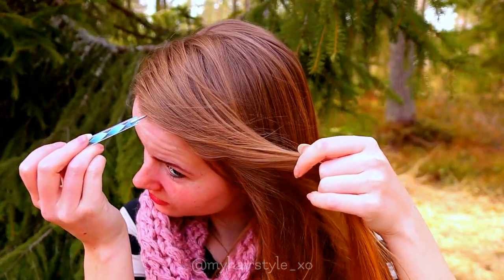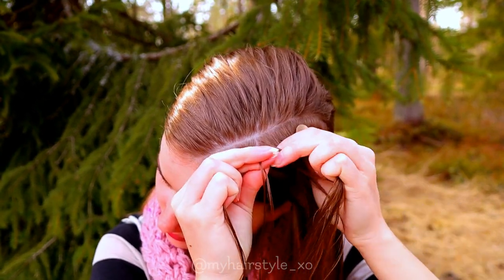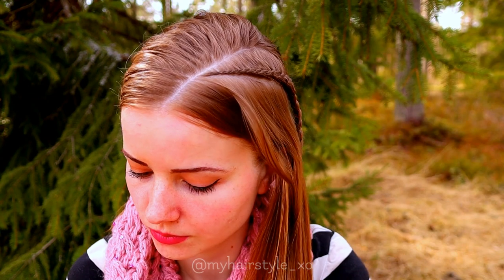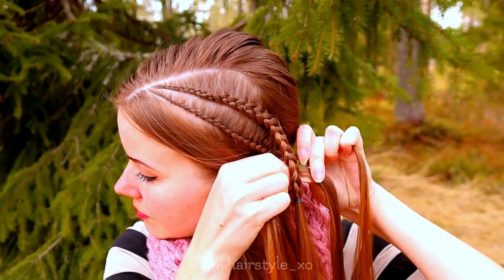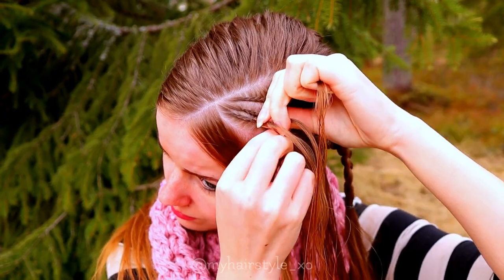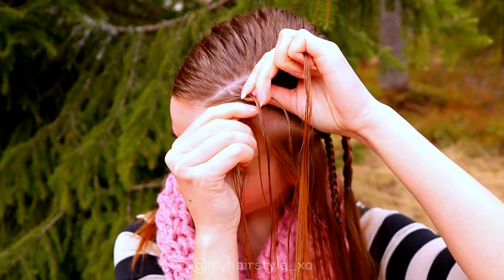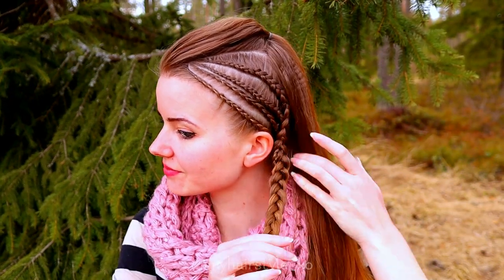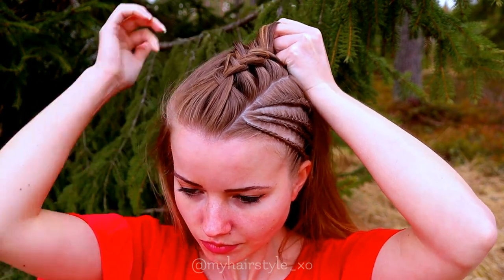Casual or Fierce - YOU CAN HAVE BOTH!! 🔥 | 2in1 Hairstyle with Side Cornrows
Want something casual for work and fierce to the party in the evening? Now you can get both! This 2in1 hairstyle with side cornrows turns from daily hairstyle to the fierce party look with viking vibes in 2 minutes! Side cornrows are beautiful and long-lasting way to keep your hair up! If your party will last little bit longer than you expected, the braids are still perfect to another day!
I udes on this time dutch lace braids for these cornrows - they are little bit easier than normal dutch braids cause you need to add hair only from the one side of the braid!